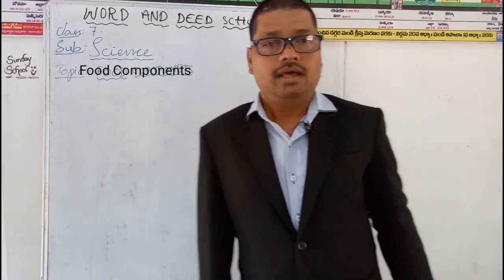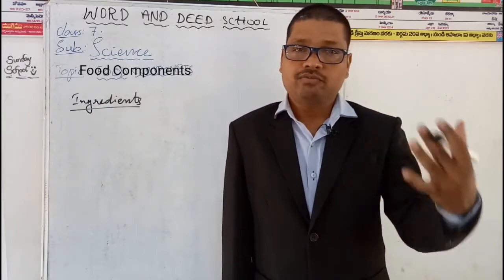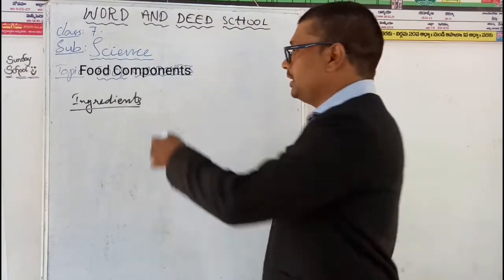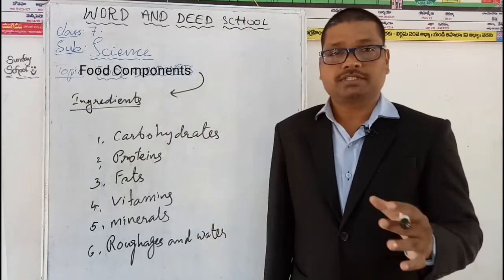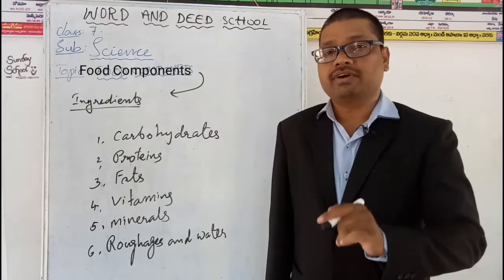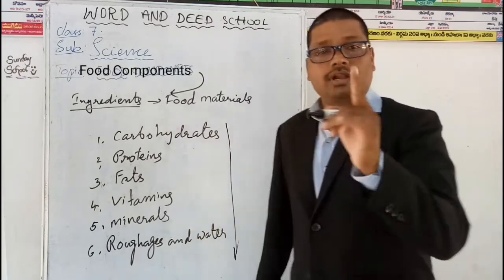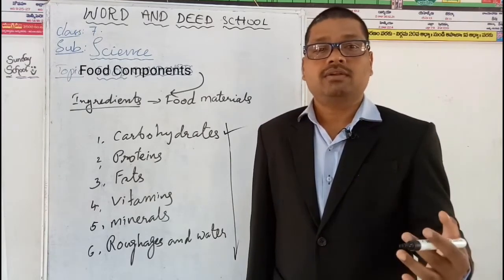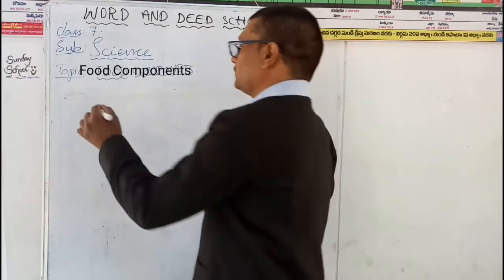7th Std Science//Ch1 Food Components//Names of Foo Components.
Hi everyone, this is my first upload of online classes 7, Chapter 1.  Food components Part 1
Powered by WORD AND DEED HIGH SCHOOL, HYDERABAD👇